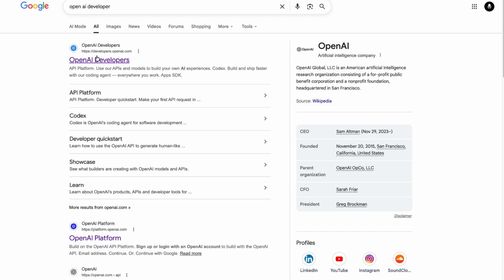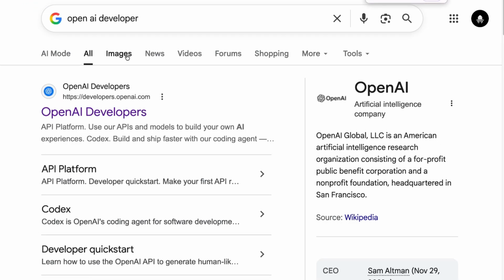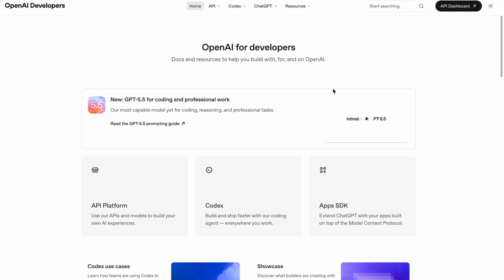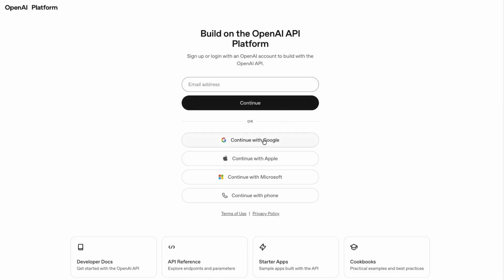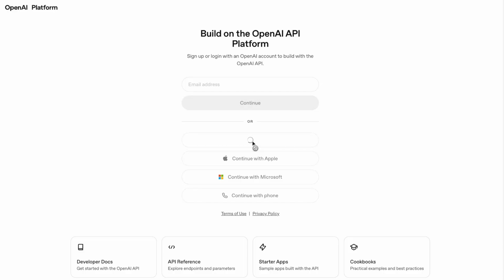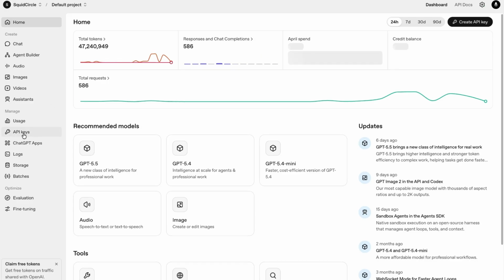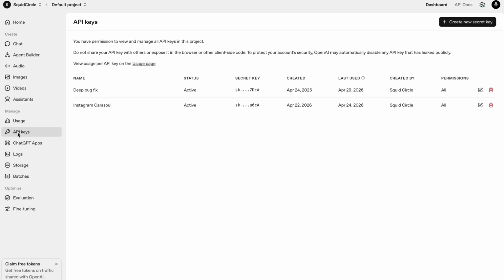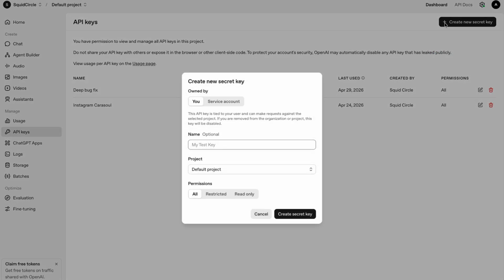How to Get OpenAI API Key (Step-by-Step 2026)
ABOUT SQUID CIRCLE
We are an AI Automation collective founded by Lowell, Kale, and Marco. We help businesses turn complex AI tools into simple, high-impact growth systems. Our mission is to ensure you stay ahead of the curve through cutting-edge automation and community-driven insights.

Learn how to get your OpenAI API key in under 2 minutes. This step-by-step guide covers how to create your account, generate a new secret key, and set up billing so you can start using ChatGPT API for your automations and apps in 2026.